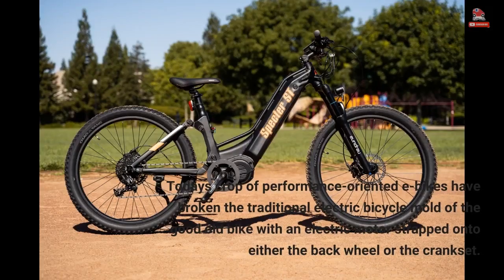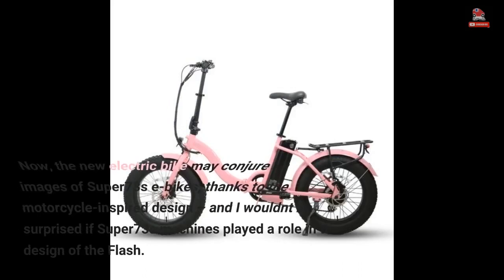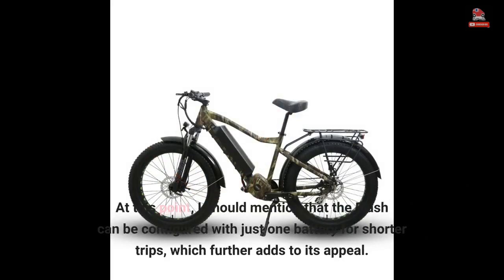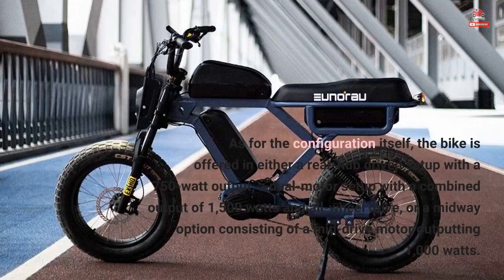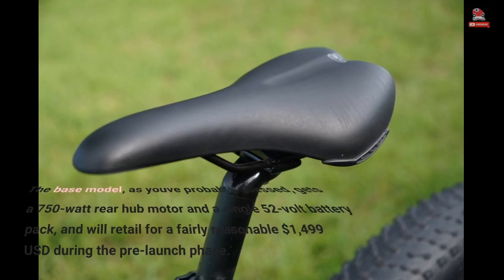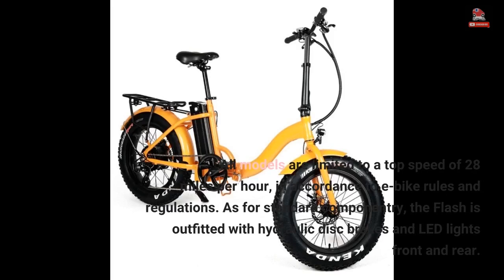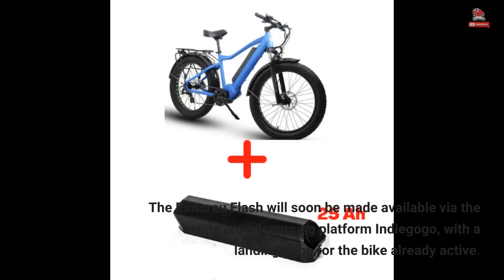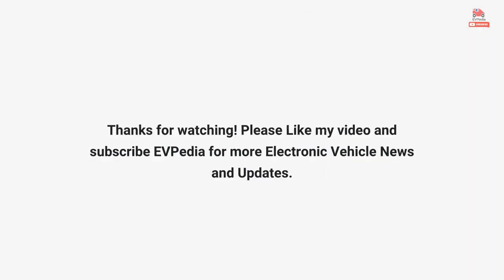Eunorau Flash E-Bike Unveiled With Up To 200 Miles Of Range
Today's crop of performance-oriented e-bikes have broken the traditional electric bicycle mold of the good old bike with an electric motor strapped onto either the back wheel or the crankset. These days, e-bikes are purpose-built machines designed to take you beyond the confines of your neighborbood or town. Some of them are so capable, that they're touted as capable of replacing your car on a daily basis.  Indeed, more and more manufacturers are releasing electric bikes for this purpose, one of which is Eunorau, and its latest model called Flash. Now, the new electric bike may conjure up images of...